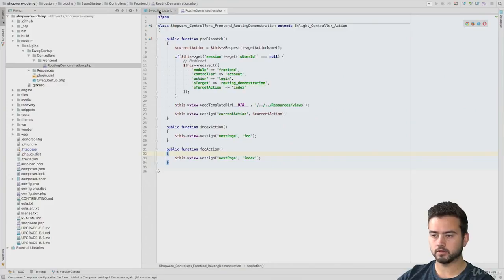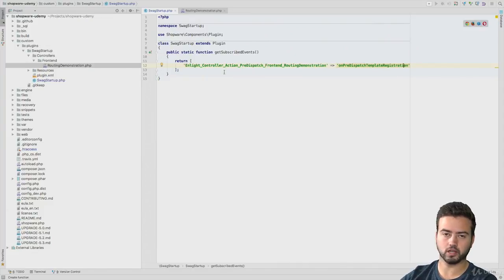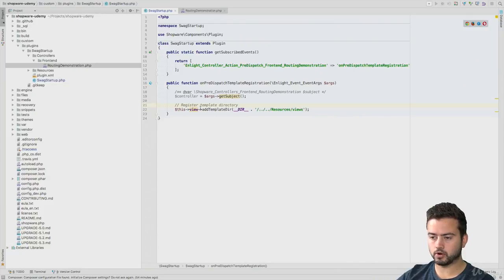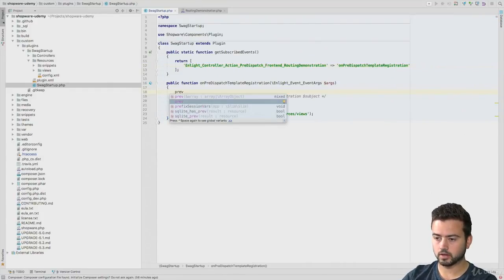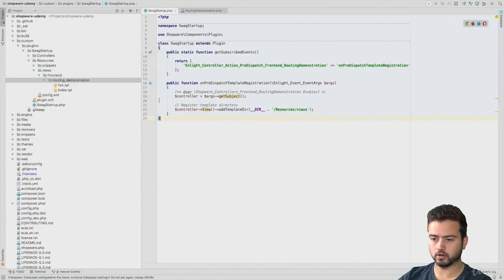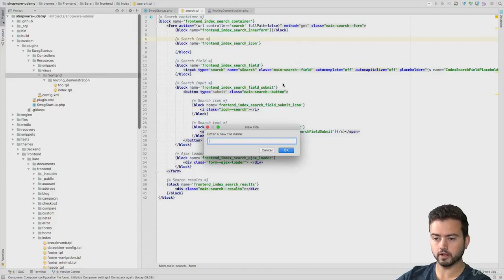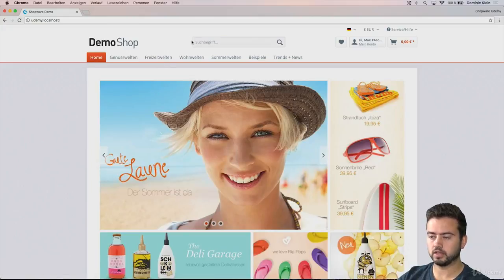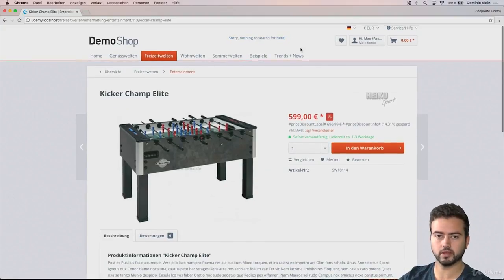WebHD 720p 14